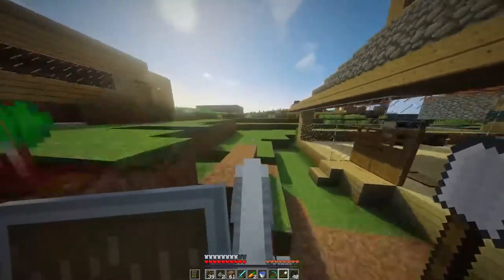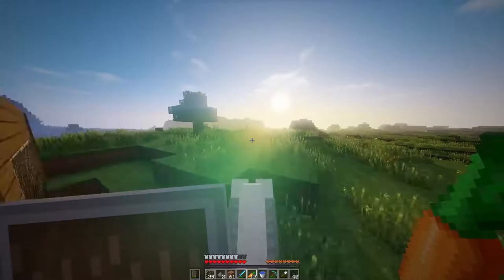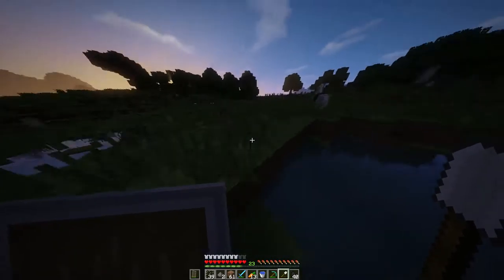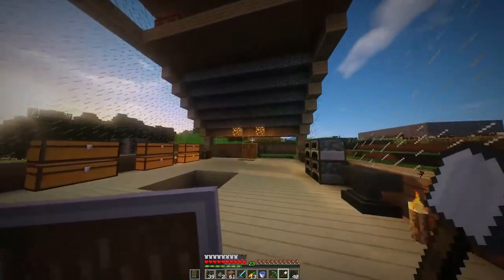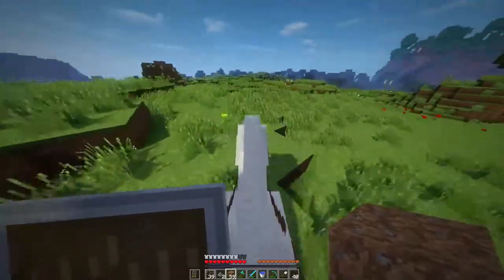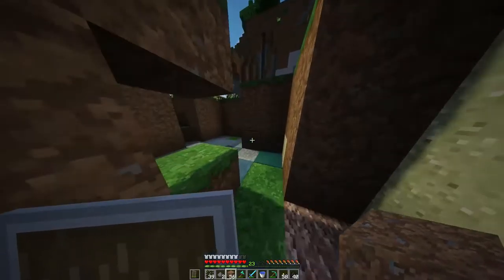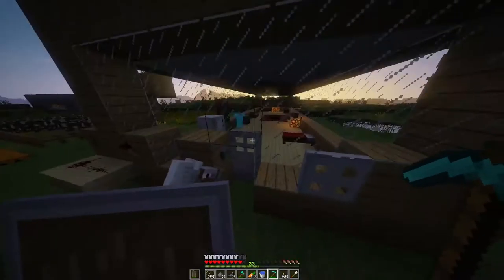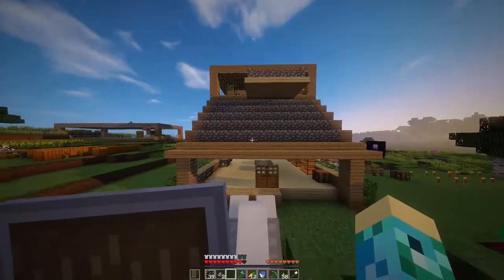PLAYING WITH SHADERS | Minecraft Survival Series Episode 7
Today, I'm going to do an update video of my survival series world. It's been a while since I did one. Also, we are going to play with shaders which makes this video 100 times cooler.